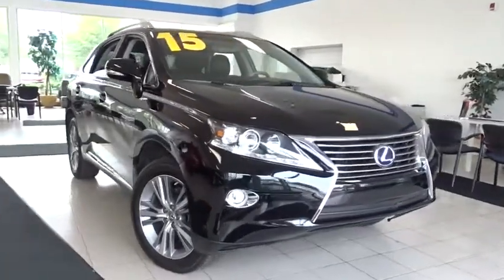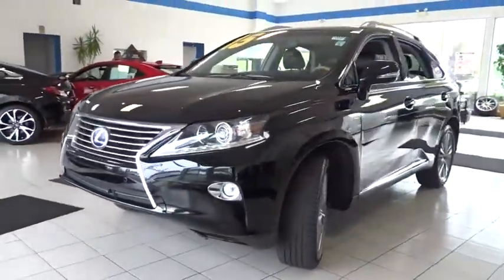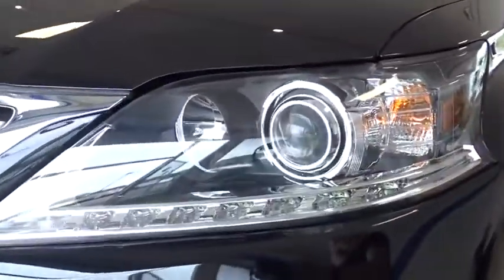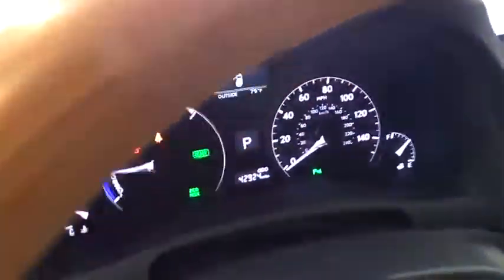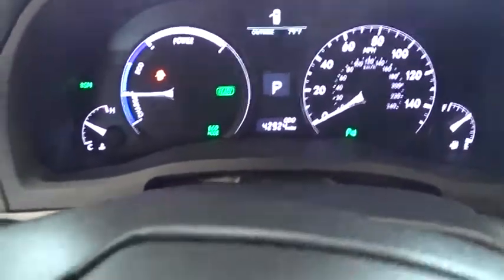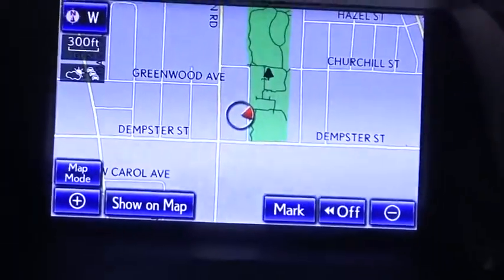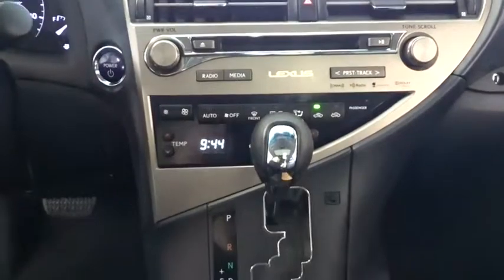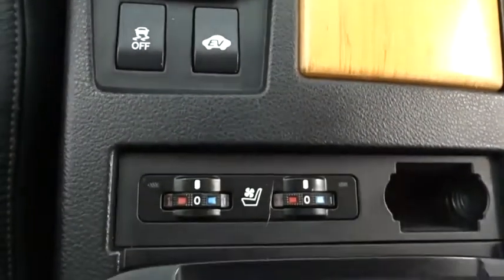2015 Lexus RX 450h Glenview, Des Plains, Highland Park, Elmhurst, Morton Grove, IL P7474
Obsidian Used 2015 Lexus RX 450h available in Glenview, Illinois at Castle Honda. Servicing the Des Plains, Highland Park, Elmhurst, Morton Grove, IL area.
2015 Lexus RX 450h 450h - Stock#: P7474 - VIN#: 2T2BC1BA8FC008756

Low Miles - Loaded - Navigation - Blind Spot Monitors - Premium Package -- Heated and Ventilated Seats - Intuitive Parking Assist - - 19 Alloy Wheels -- Xenon HID Headlamps - Tow Prep Package W/ Hitch - Really Well Serviced At a Lexus Dealership - Suburban Driven and Garage Kept - - The Exterior is Free of Damage and the Paint Still Has That Showroom Shine - - The Interior is Clean and Odor Free -- --, Call 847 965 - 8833At Castle Honda we want you to know that all our vehicles are priced at a competitive value position to the market. We use an independent 3rd party software to research internet listings on all vehicles in the market so we can ensure that our prices are the most competitive out there. We do this simply so people choose us when they start searching for their next car.30/28 City/Highway MPG Awards:* JD Power Vehicle Dependability Study * 2015 KBB.com Best Resale Value AwardsReviews:* If you desire a 5-passenger luxury SUV in the $40,000-$50,000 range that has comfortable and quiet driving manners, an excellent reputation for reliability, and the space to accommodate loads of shopping bags or sporting gear, it's hard to go wrong in a Lexus RX. Source: KBB.com* Excellent fuel economy; smooth ride; quiet and attractive cabin with high-quality materials; comfortable rear seating; generous standard features. Source: Edmunds* Featuring a dynamic and exhilarating design, the Lexus RX is both aggressive and sophisticated. This luxury crossover has automatic on/off headlamps with an auto-off delay. LED daytime running lights and an integrated fog lamp ensure that visibly is as high as possible. The power rear door of the RX offers remote keyless access to the rear storage. 18 x 7.5-in five-spoke alloy wheels provide an added layer of class, on and off the road. The interior of the Lexus RX is highlighted by a lavish ebony wood interior trim juxtaposed with a leather-trimmed steering wheel and shift knob. 10 way power-adjustable seats, which feature lumbar support, come standard with the RX, s does a reclining, sliding rear seat with 40/20/40 split. The Lexus nine-speaker Premium Sound System with Automatic Sound Levelizer and in-dash, single-feed six-disc CD auto-changer will provide the entertainment you need on trips of any size. Not to mention, you can stream music from your phone through Bluetooth. The RX is powered by either a 3.5L, aluminum block V6, with 270hp at 6,200 RPM, allowing a 0-60 MPH acceleration in 7 seconds or a 3.5L V6 coupled with a hybrid engine offering up to 32 MPG hwy. The transmission is an automatic with electronically controlled, intelligence (ECT-i), Sequential Shift and Snow modes. The four-wheel power-assisted discs with four-sensor, four-channel Anti-lock Braking System give you maximum stopping power and control, and every RX performs as a Certified Ultra-Low Emission Vehicle or higher. Lexus cares about safety, and the elaborate 10-airbag system is proof of that. Featuring driver's and front passenger's advanced airbag system (SRS) with front passenger's twin-chamber airbag (SRS). The front-passenger seat is designed to detect whether the seat is occupied by an adult, a child or is vacant, and responds accordingly. Even the structure, with its Impact-dissipating upper interior trim and side-impact door beams, is designed with your safety in mind. Source: The Manufacturer Summary++ Visit Us Today A short visit to Castle Honda located at 6900 West Dempster Street, Morton Grove, IL 60053 can get you a trustworthy Honda today!